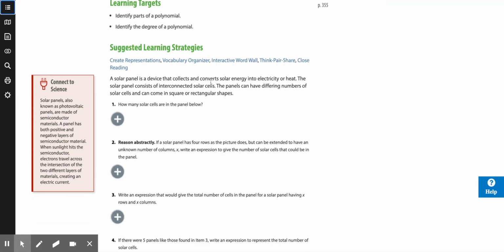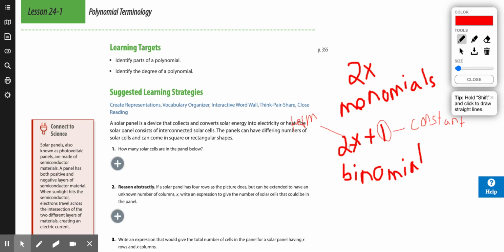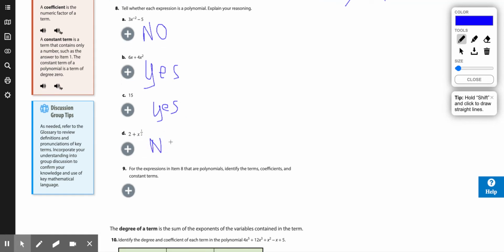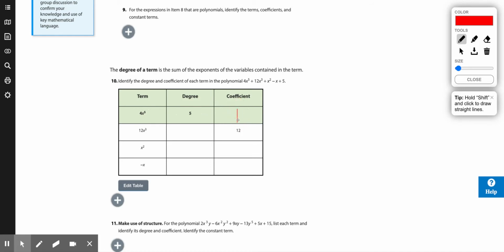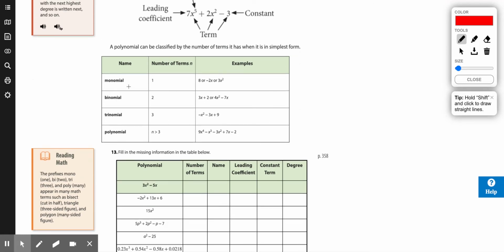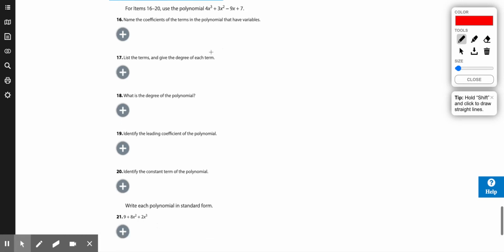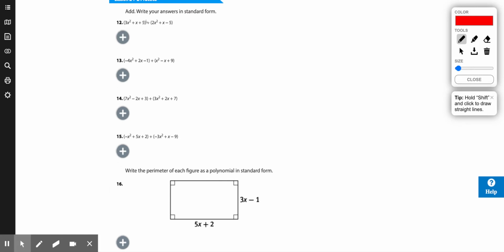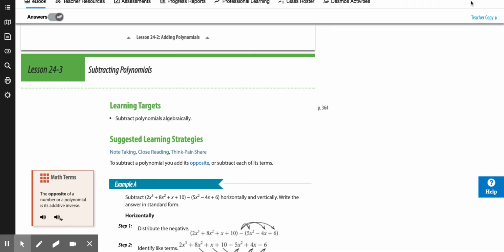Springboard Algebra 1 Lessons 24-1,2,3 Polynomials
Identifying the different parts of polynomials and adding/subtracting